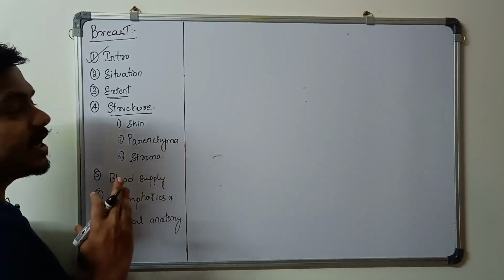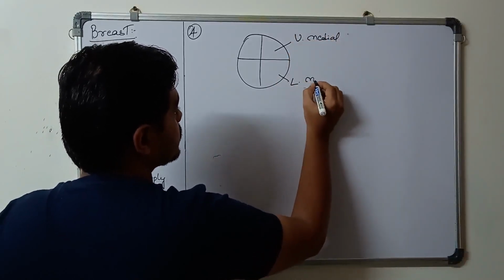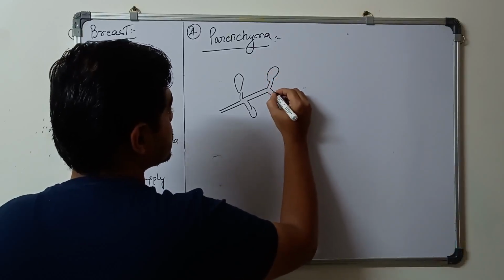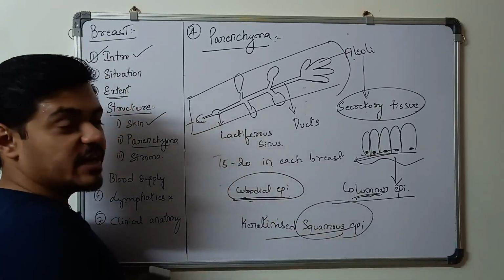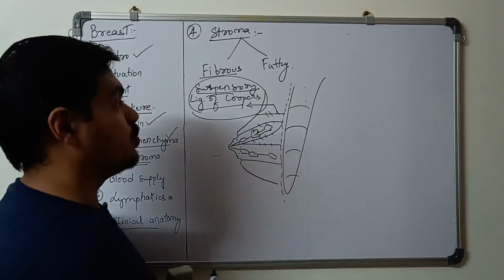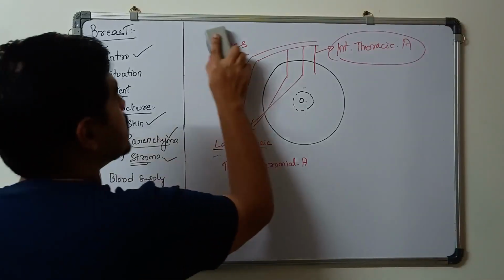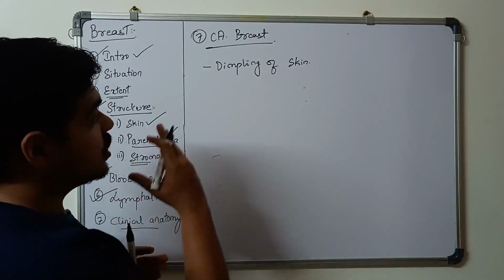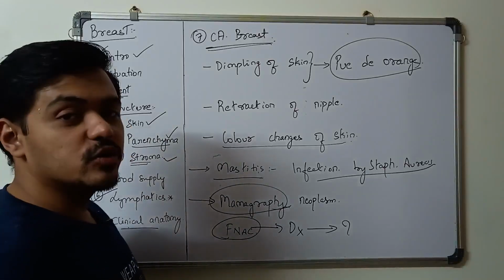Mammary Gland Anatomy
📚 Topics Covered
- Introduction to anatomy of Breast
- Situation & Extent
-Structure of Mammary Gland: Skin; Parenchyma; Stroma
-Blood supply
- Lymphatic drainage of Breast
- Clinical anatomy

If you have any questions or topics you'd like us to cover in the future, please leave them in the comments section below.